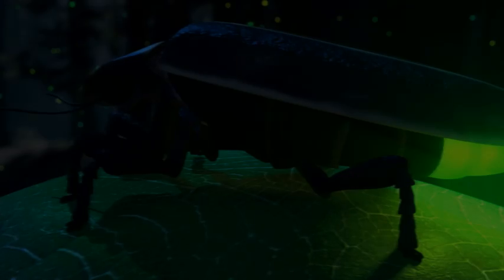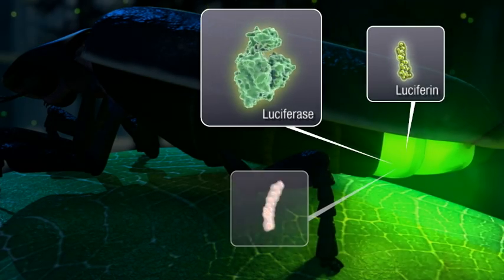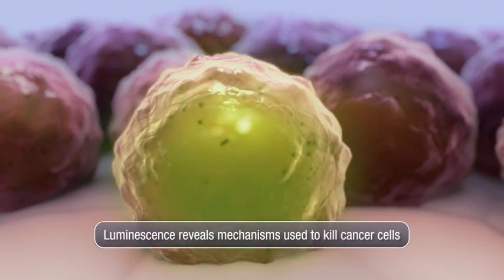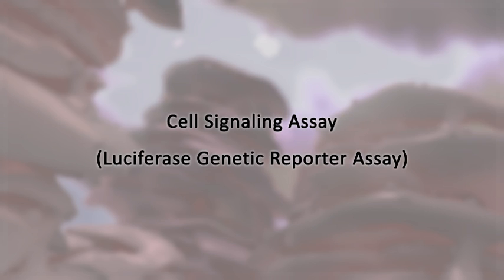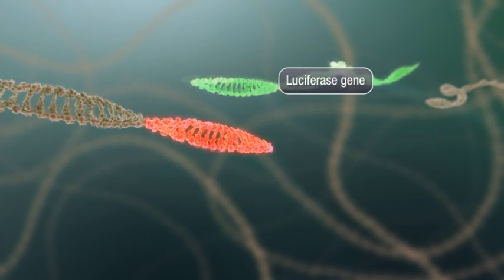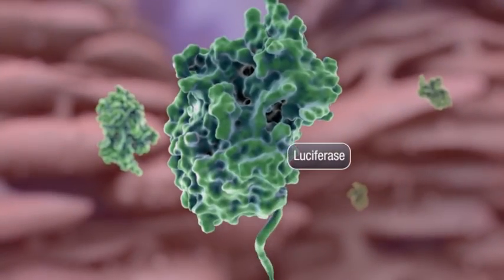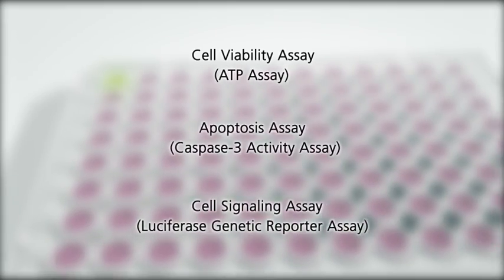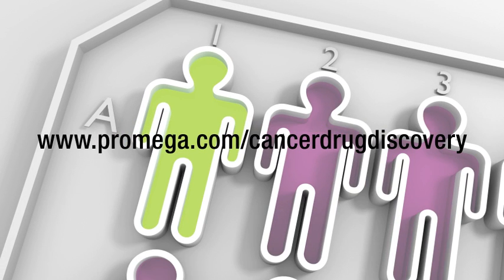Bioluminescence and Drug Discovery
Bioluminescent ATP, apoptosis, and reporter assays provide sensitive and powerful tools for cancer drug discovery.